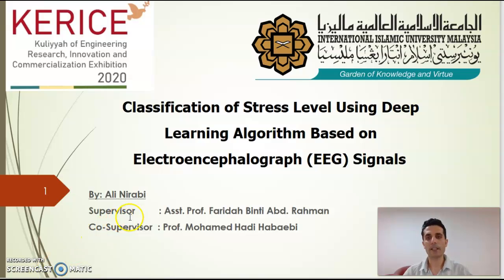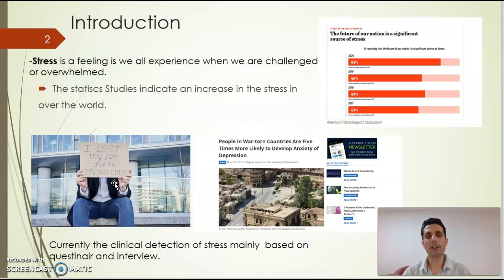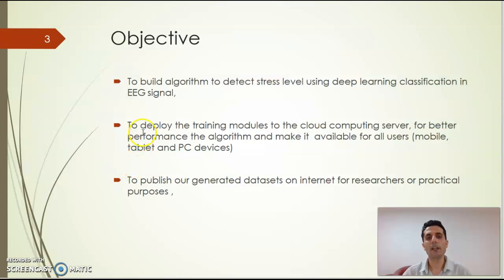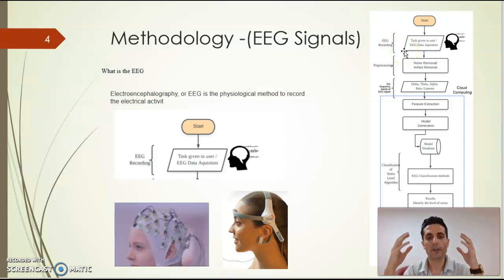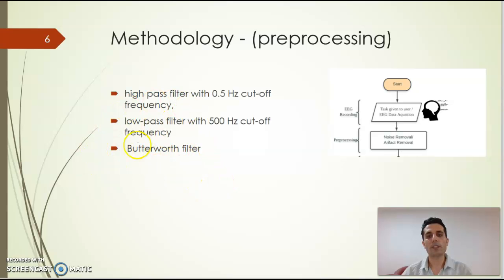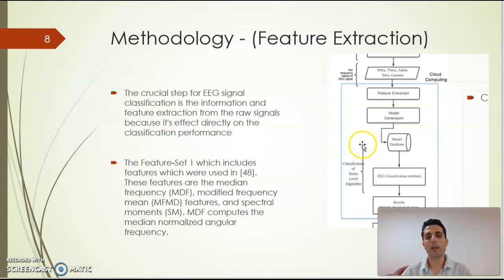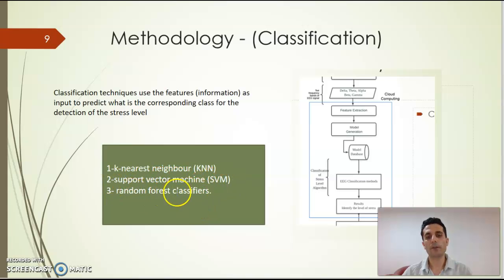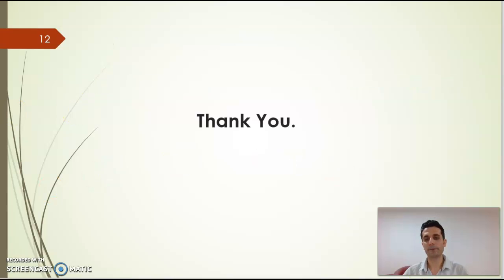EEG stress level detection presentation